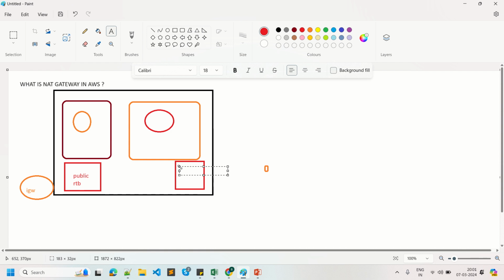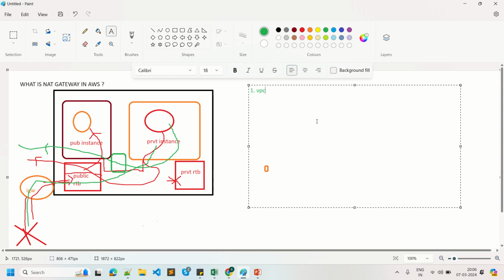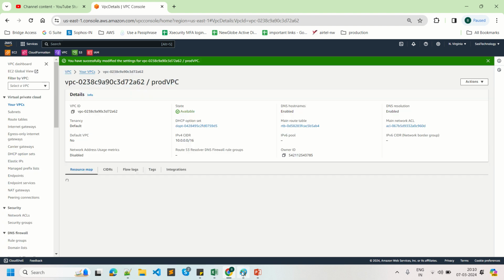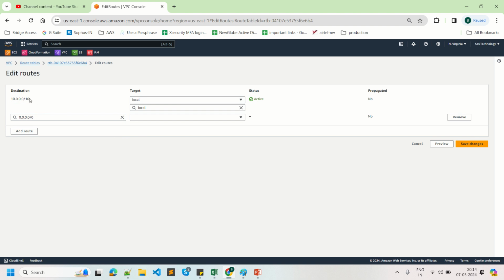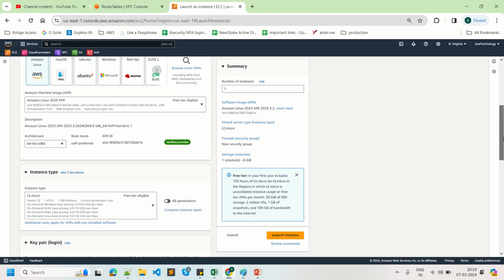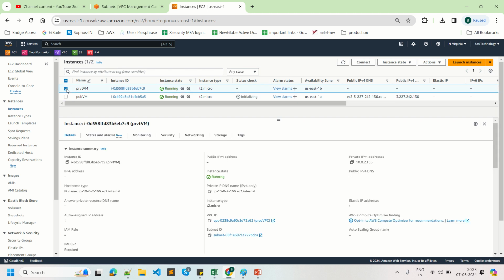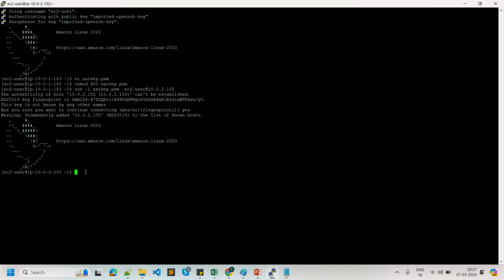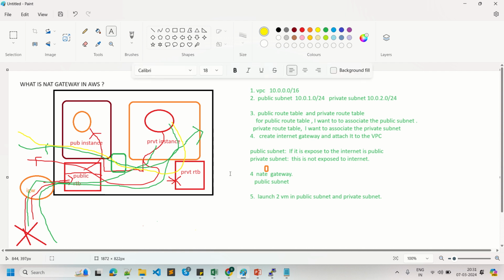How to create NAT Gateway in AWS | Set up NAT gateway for private subnet in Amazon VPC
In this video,  You will learn how to create a NAT gateway for a private subnet to access the internet.   How to add NAT entry for private route table.
How to create an internet gateway and attach it to the VPC.
Configure a VPC with Private Subnets and a NAT Gateway,
Set up NAT gateway for the private subnet in Amazon VPC,
How do I create a NAT on AWS?
How to create VPC with NAT gateway?
How to implement a NAT gateway?
Setup a NAT Gateway on AWS,
How to Set up a NAT Gateway For a Private Subnet in aws?
nat gateway setup in aws step by step
how to set up nat gateway in aws?
Create AWS NAT Gateway - Enable Internet to AWS EC2 hosted on a Private Subnet,
create nat gateway for private subnet internet access